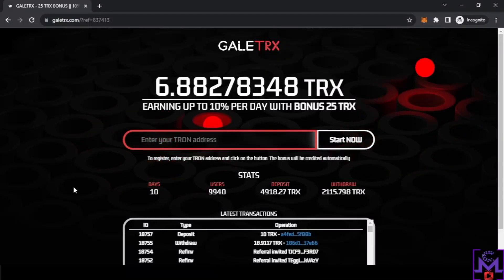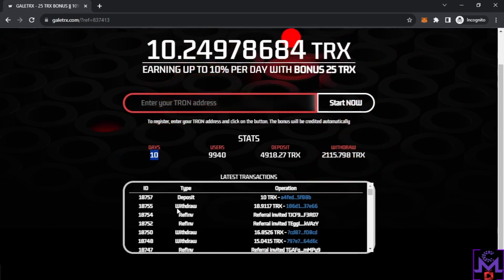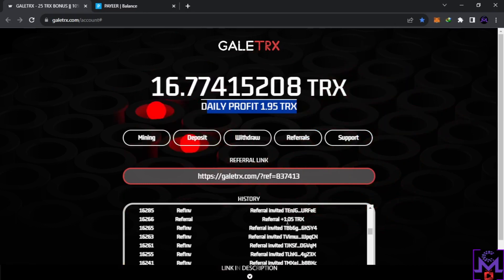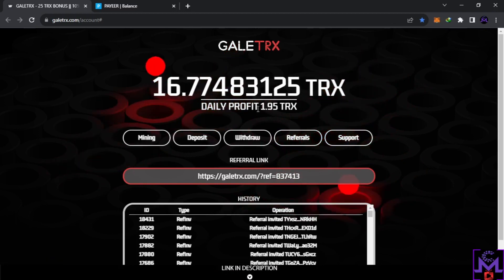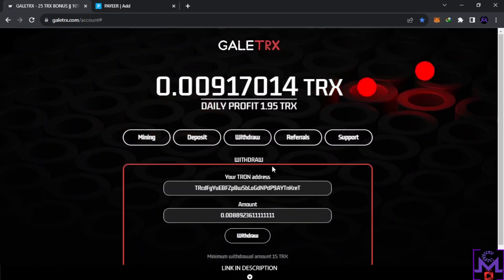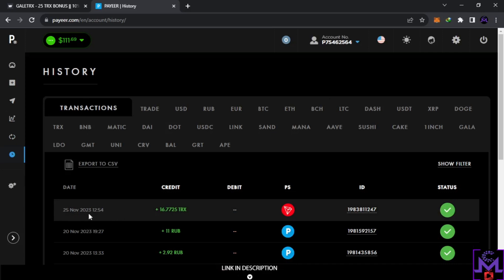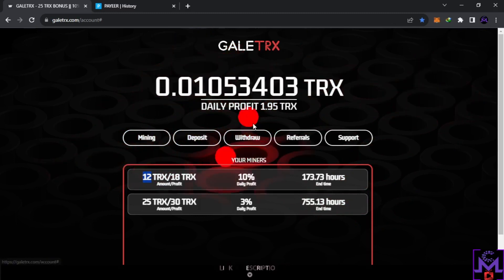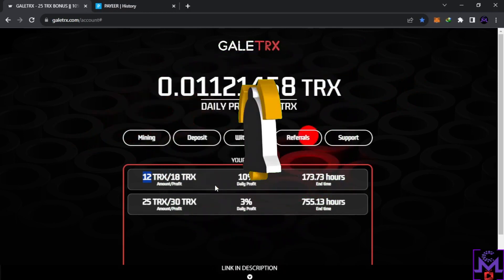galetrx.com Site Is Down 🚧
⚫⚫⚫Welcome Friends⚫⚫⚫
⚫⚫⚫My Top Crypto Exchanges With BONUS ⚫⚫⚫